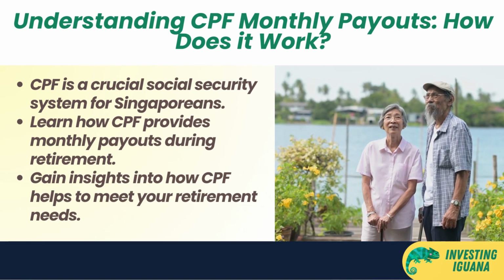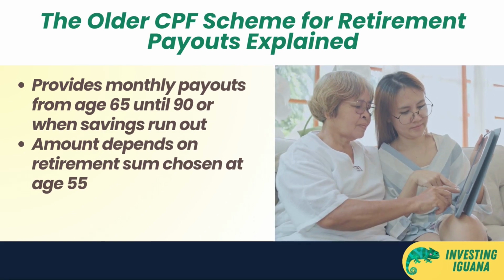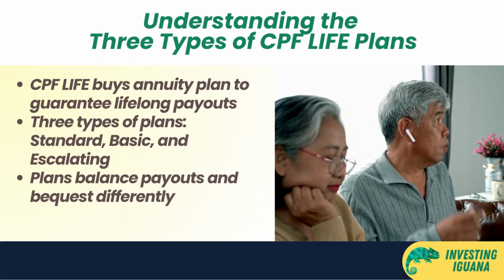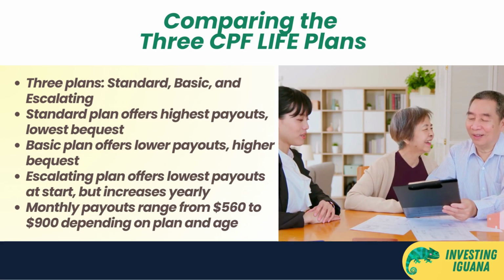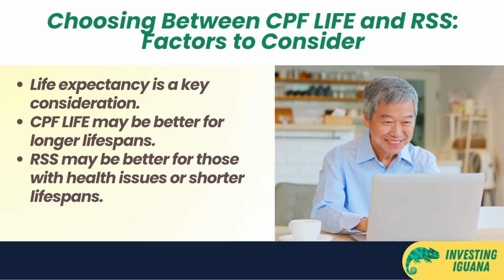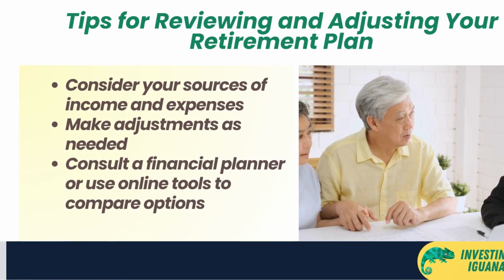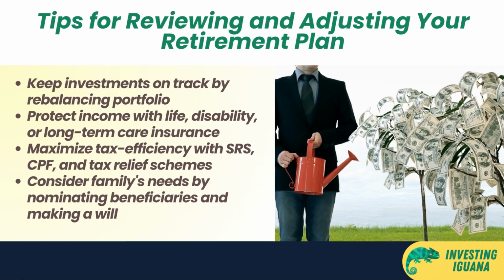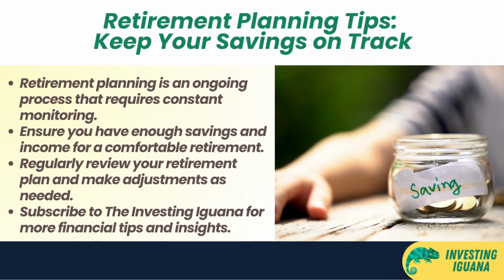The Ultimate Guide to CPF LIFE and RSS for Secure Retirement | 🦖 TheInvestingIguana EP19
📊 Dive into the ultimate guide for secure retirement planning with CPF LIFE and RSS! Welcome to "The Investing Iguana," where we help you make sense of your money and plan for a prosperous future. In this video, join Iggy as we shed light on the complexities of CPF LIFE and the Retirement Sum Scheme (RSS), providing a comprehensive comparison packed with insights to help you make informed decisions.

🌟 We'll start by exploring the older RSS, introduced in 1987, which provides monthly payouts until age 90 or until your Retirement Account (RA) savings run out. Learn about the three tiers of retirement sums: Basic, Full, and Enhanced, and how they affect your payouts.

🔍 Then, we'll delve into CPF LIFE, launched in 2009 to offer lifelong payouts, ensuring you never outlive your savings. Discover the three CPF LIFE plans—Standard, Basic, and Escalating—and their unique features.

💡 Whether you're looking to secure a steady income stream or leave a bequest for your loved ones, this video is packed with economic strategies and investment decisions to guide you. We also emphasize the importance of reviewing and adjusting your retirement plan regularly.

📈 From understanding your life expectancy and legacy wishes to maximizing tax efficiency and protecting your income, we cover everything you need to know. Don't forget to consult a financial advisor for personalized advice.

"Investing is a long-term game. Be patient, disciplined, and informed." - The Investing Iguana

CHAPTERS:
00:00 - CPF: A Key Pillar of Singapore’s Social Security System
00:37 - CPF LIFE vs RSS: What Are They and How Do They Differ
03:36 - Which Scheme Should You Choose: CPF LIFE or RSS
04:58 - Review Your Retirement Plan Regularly
06:51 - Thank You for Watching